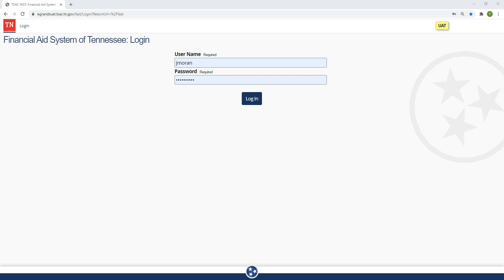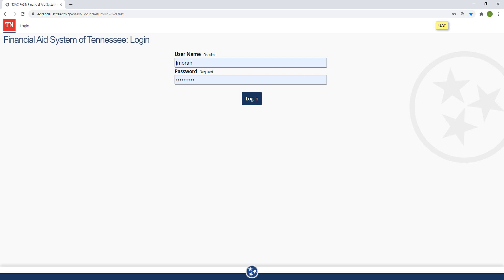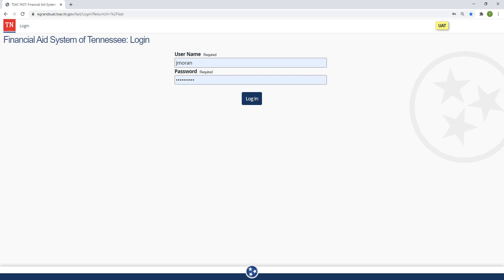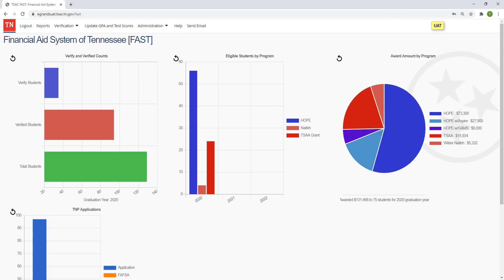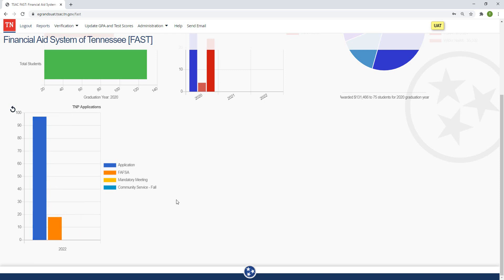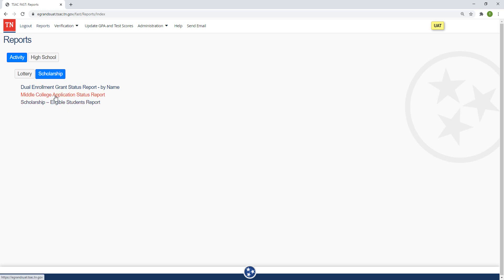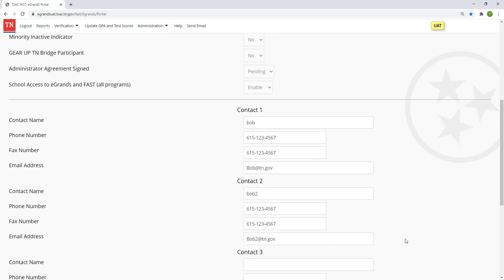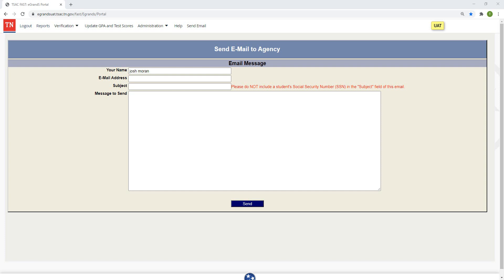FAST Training - High School Users - Introduction, Login, Dashboards, Menu, and Timeout